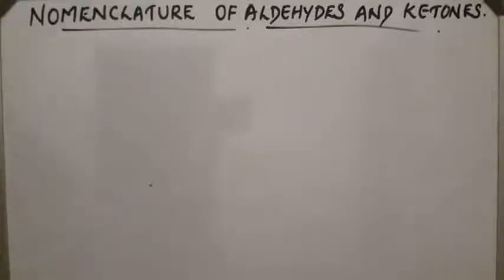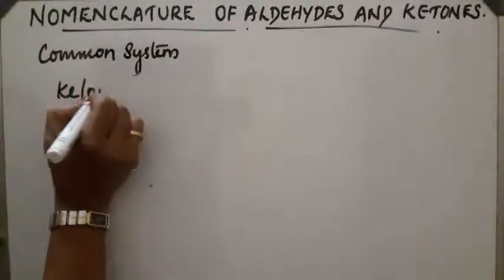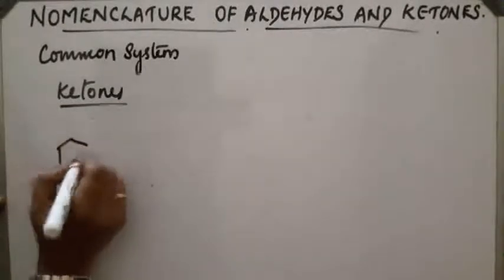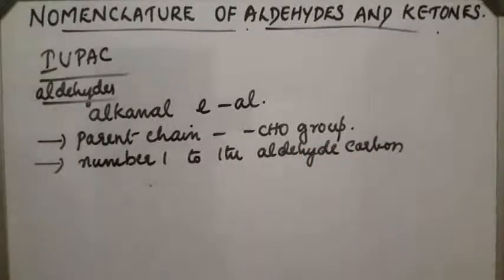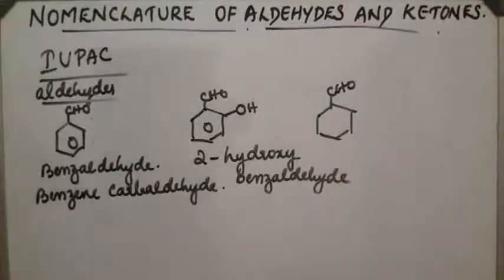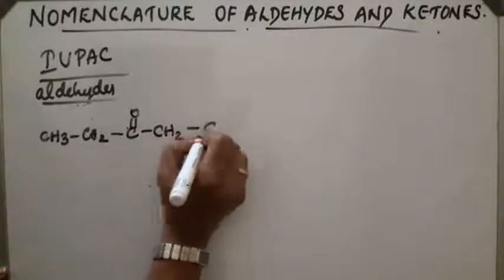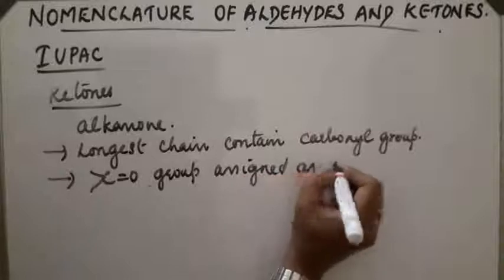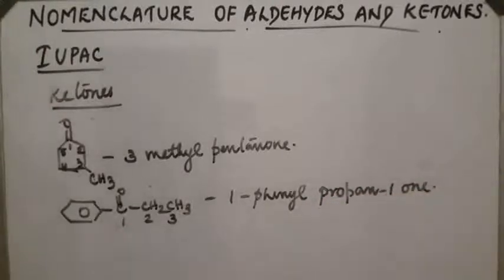NOMENCLATURE OF ALDEHYDES AND KETONES.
Nomenclature of  aldehydes and ketones by common system of naming and IUPAC system of naming with suitable examples.